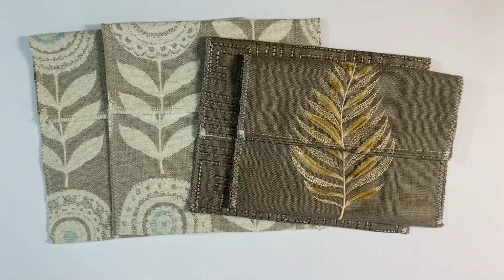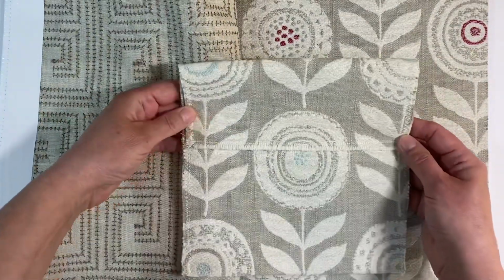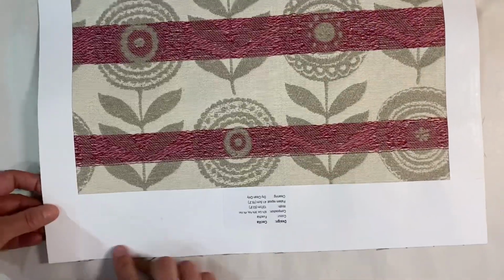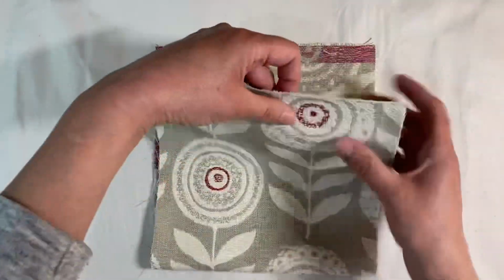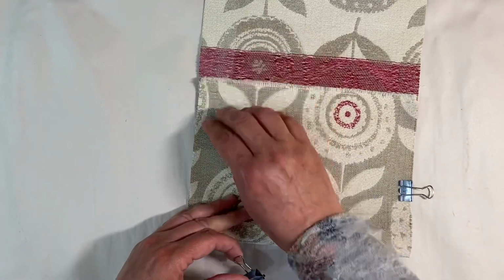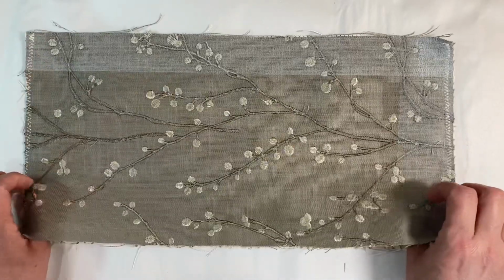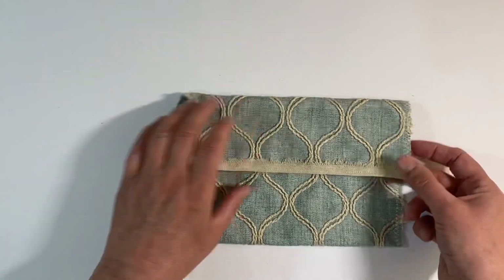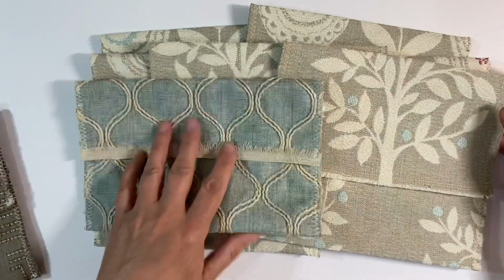Recycle Repurpose Reuse - Upcycling Upholstery Fabric Samples - Easy Fabric Pouches